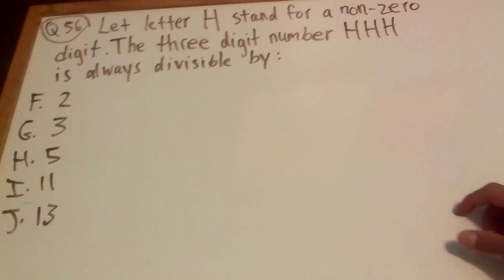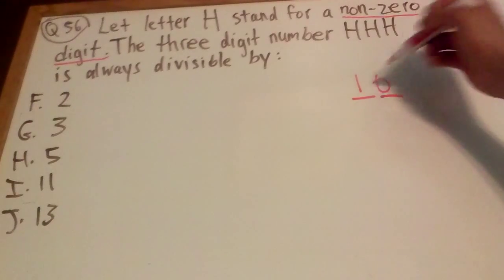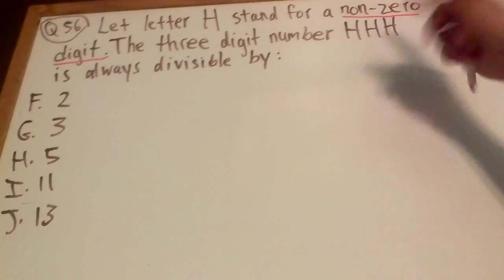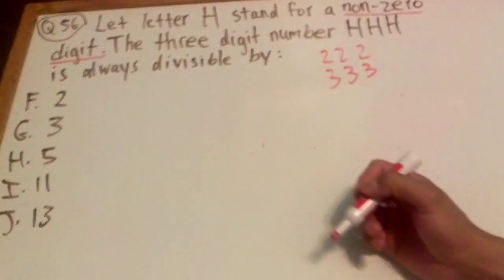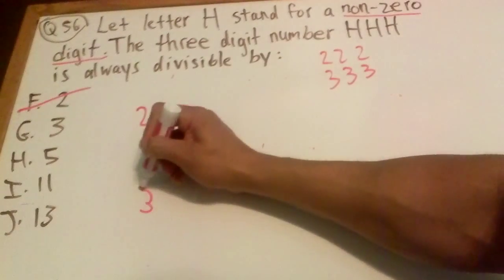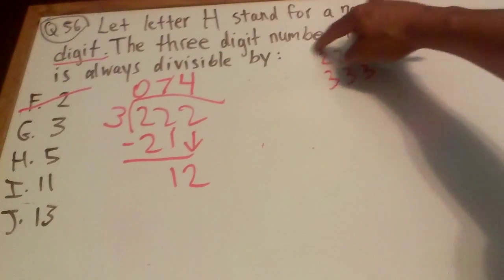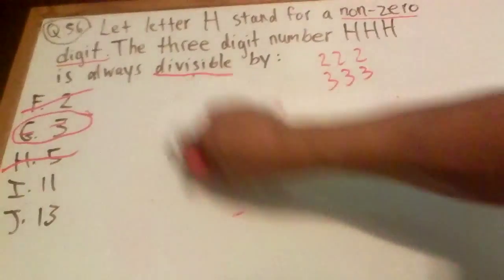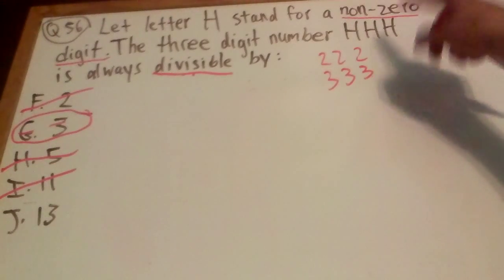Math Question 56 (SHSAT Apollo Book)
Make sure to do the questions along with me. Don't just listen to me! Write! Write! Write! "Think with your pen"; no mental math!